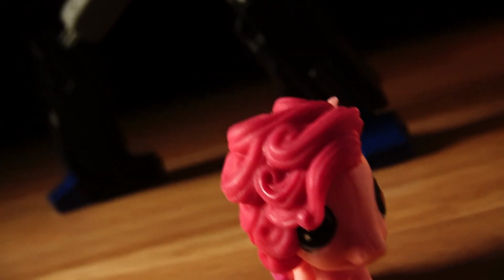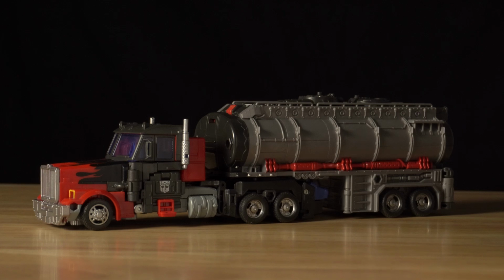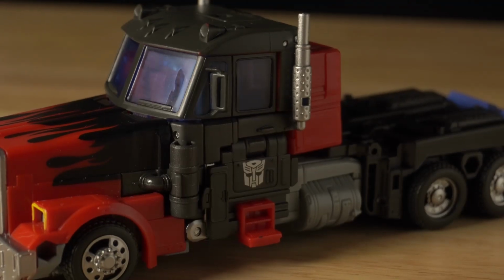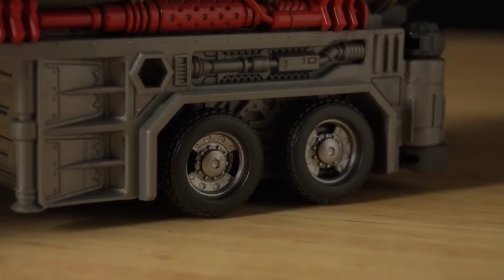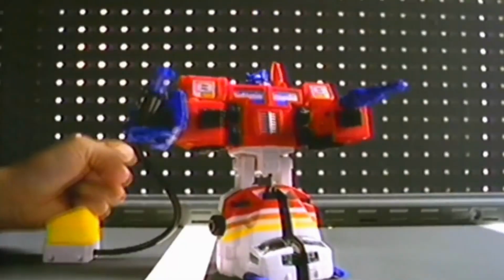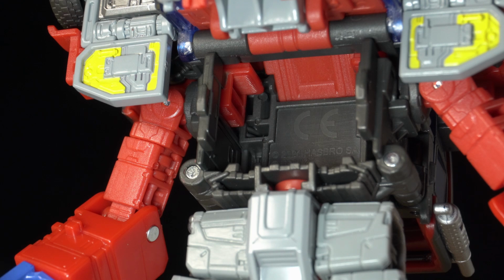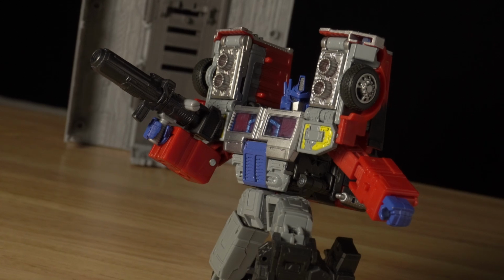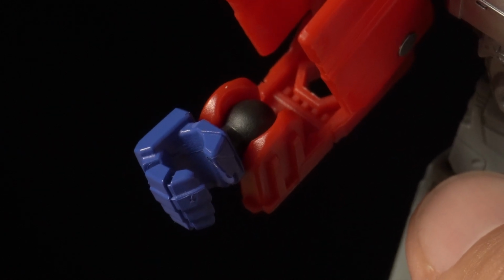The Goofiest Prime Reborn | Transformers Legacy Laser Optimus Prime Review & Analysis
Alternate title: Return of the Mack

Show Notes:
A return to form!

This is probably the happiest I've been with a review in a while.  I feel like I made the points I wanted to, the footage passes for me, I think it's pretty funny.

Unfortunely the ones where I'm the most confident tend to be the ones that don't hit lol but we shall see.  My channel has seen massive growth and attention since the last release, and its kind of exciting.

Unfortunely since yesterdays Legacy wave 2 reveal, my plans had to be changed again, and what I wanted to do for an Easter special will have to be put on hold so I can rush out one more video next week.